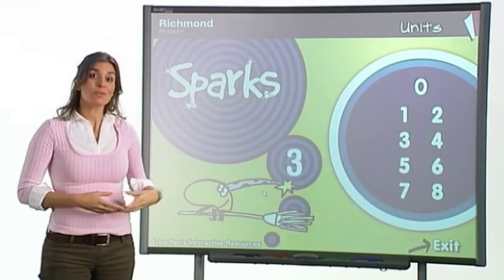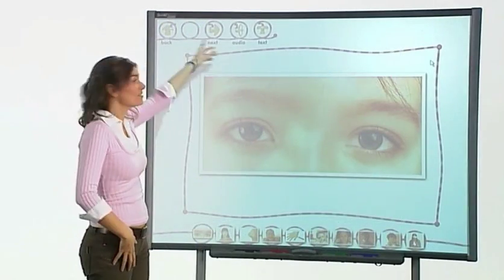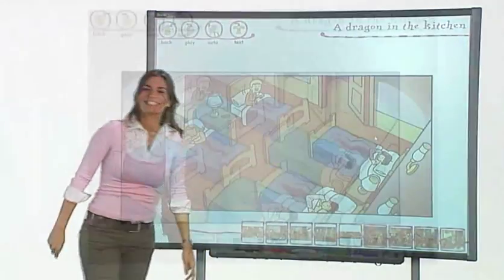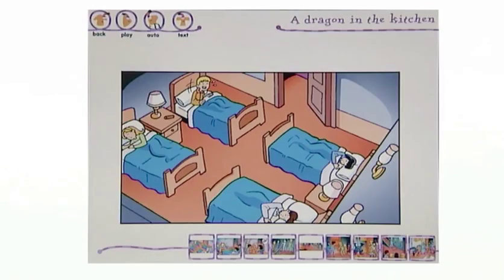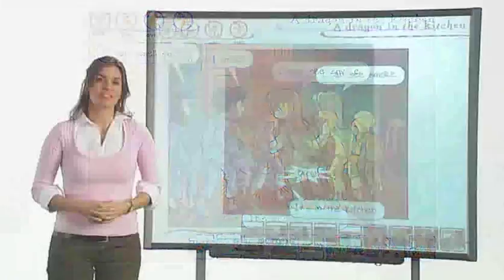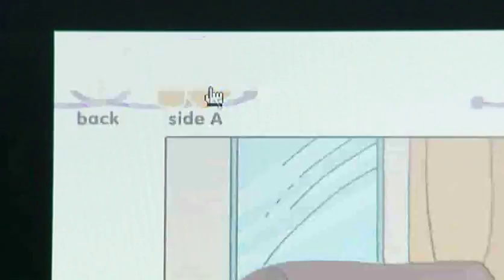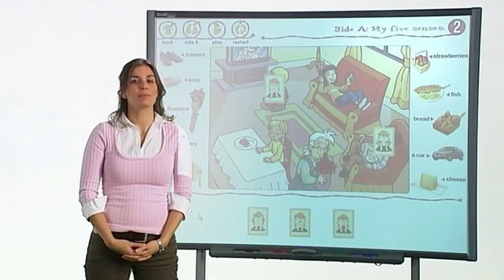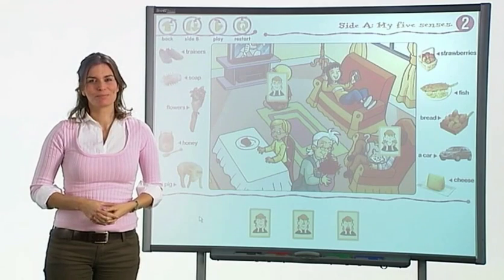Primary Course Sparks - Teacher's Interactive Resources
Digital Components